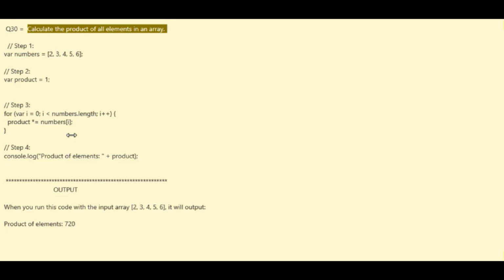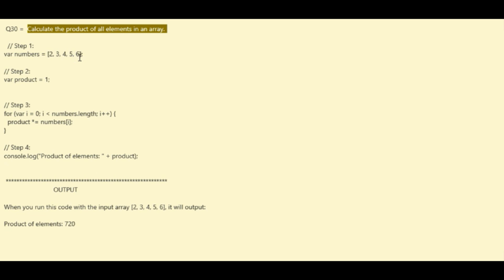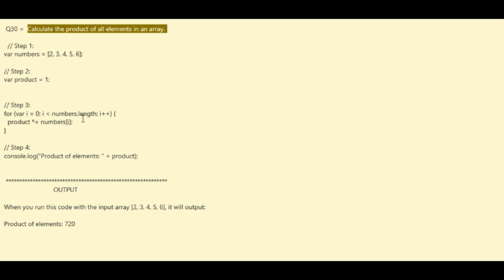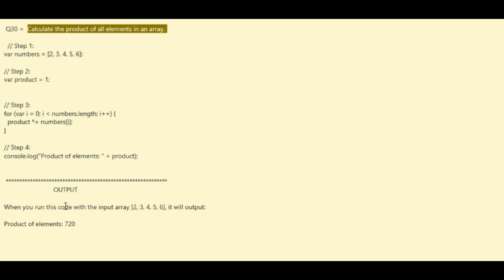"JavaScript Array Math: Multiplying All Elements - Step-by-Step Guide"